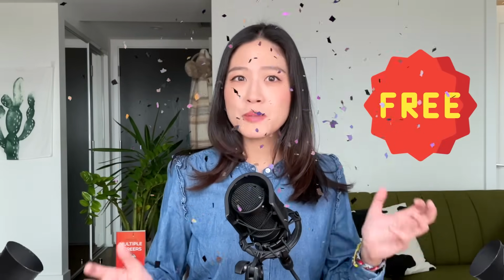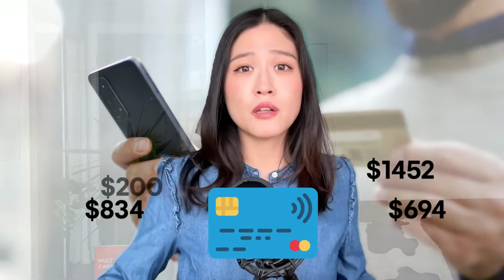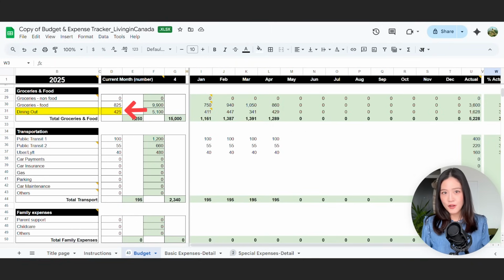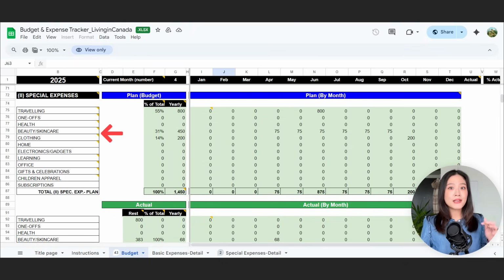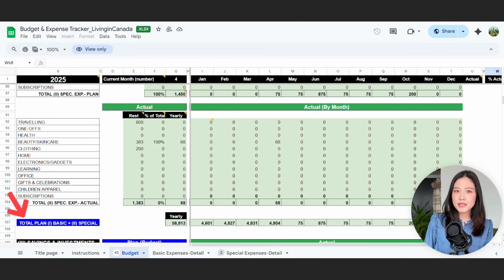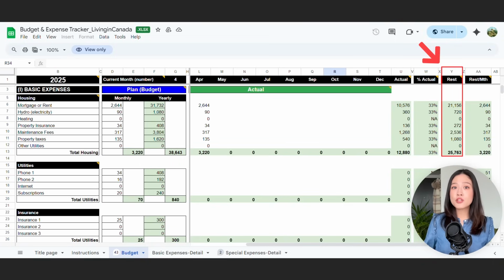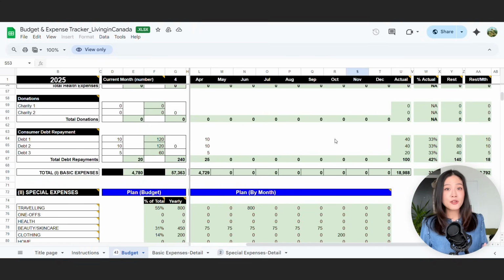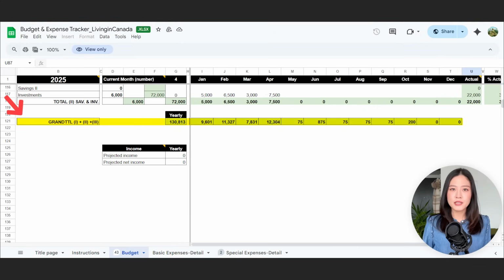How I Budget & Track Expenses in Excel (FREE Template – Limited Time!)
⌲ CHEXY: Earn CASHBACK on your rent, condo fees, utilities, taxes, parking fees, by signing up
⌲ Questrade: Get $50 cash back when you open a self-directed account (min. funding $250)!
and get your first transfer free up to £500!

Learn how I budget and track all my monthly expenses using Excel! I’m sharing my free budgeting template (limited time!) and showing how to stay organized and in control of your money. Perfect for beginners looking for an easy way to manage finances without complicated apps.

// My Book!
Amazon CA
Amazon US

// ABOUT Getting ahead financially in Canada while enjoying life!

Office
Foldable desk
Bamboo monitor riser
Foldable laptop stand
Gaming chair cover
Chair wheels
5lb dumbbells: ​​
Kindle Paperwhite

Kitchen
Kichly Stainless Steel French Press
Brita water Filter
Bodum water kettle
Bodum French coffee press
Coffee grinder
Mini blender
Coffee ethical bean 2lb

Entryway
Coat rack

Bathroom
High-pressure rain shower head
Carbons shower head filter
Over-the-toilet cabinet
Shower drain hair catcher